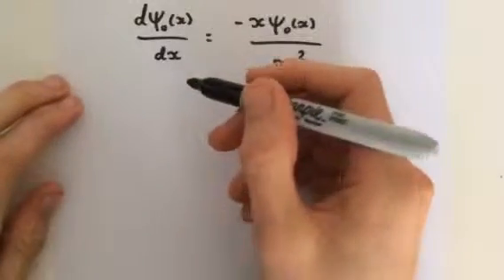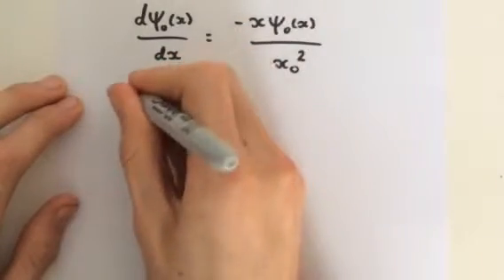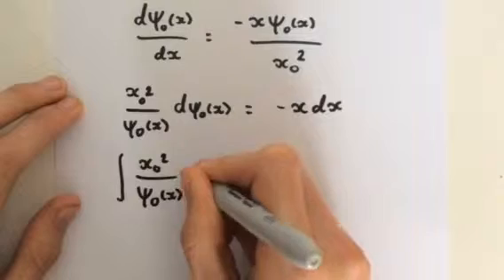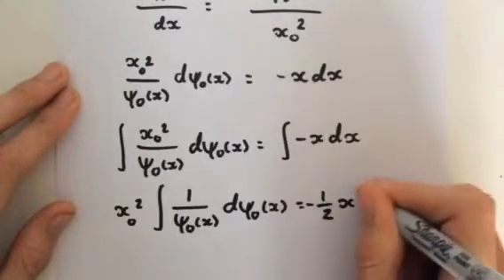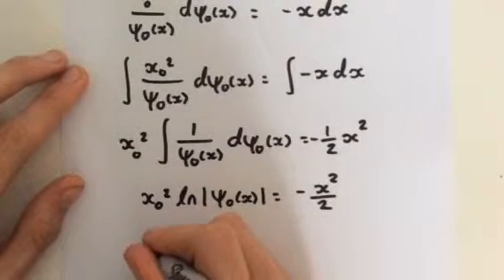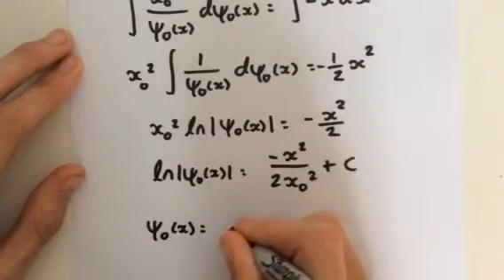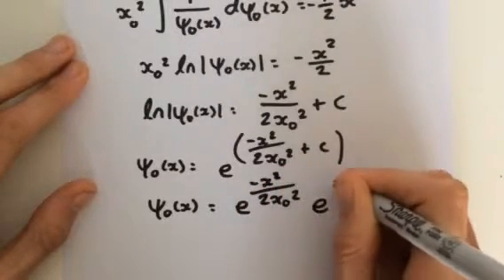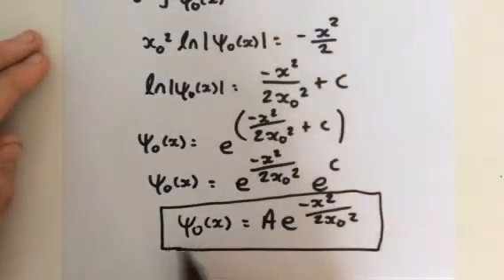The quantum harmonic oscillator: Solving the differential equation for the ground state